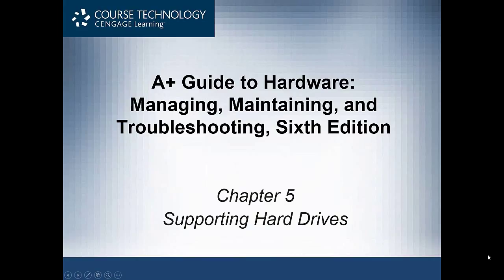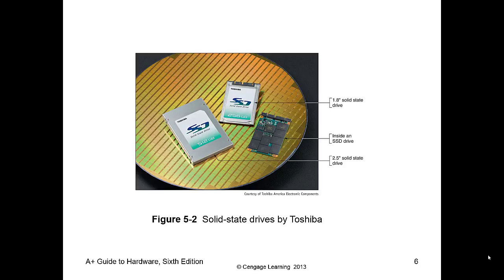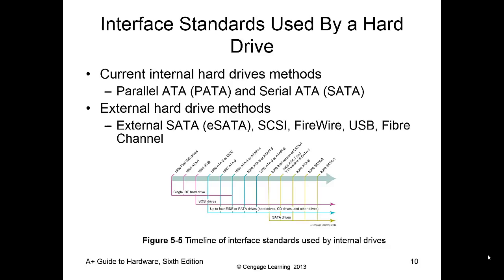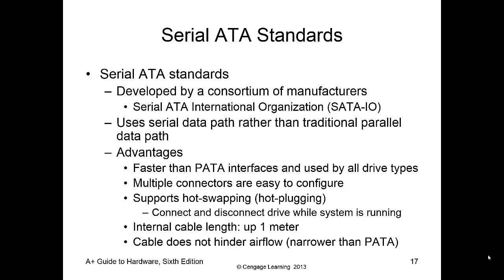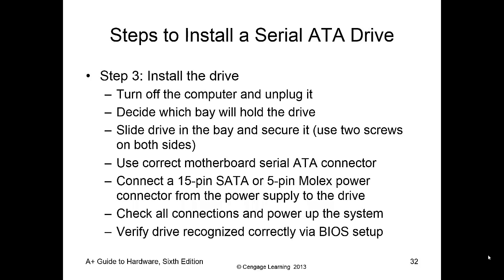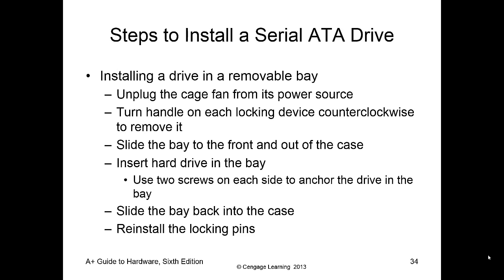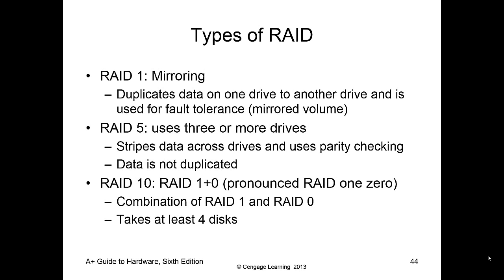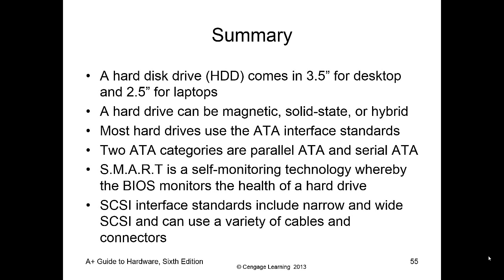A+ Guide to Hardware 6th - Chapter 5 Video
A+ Guide To Hardware Managing, Maintaining, and Troubleshooting by Jean Andrews